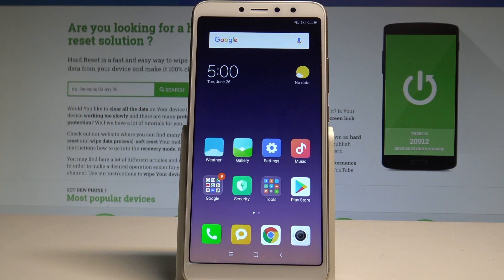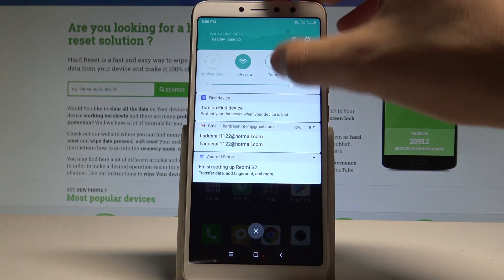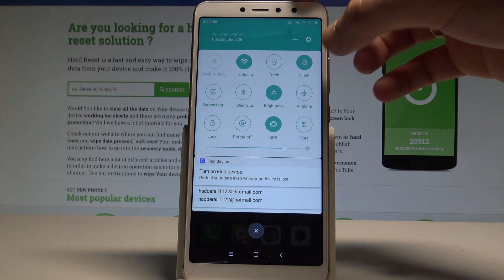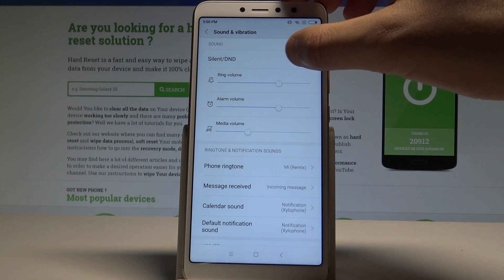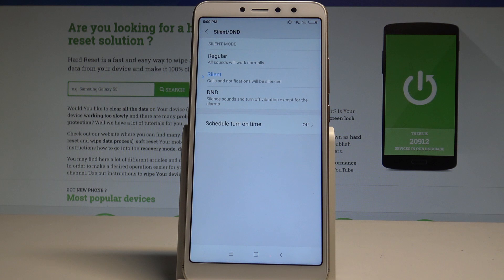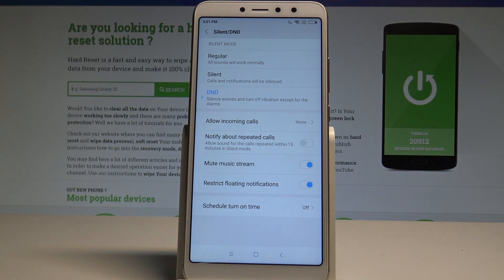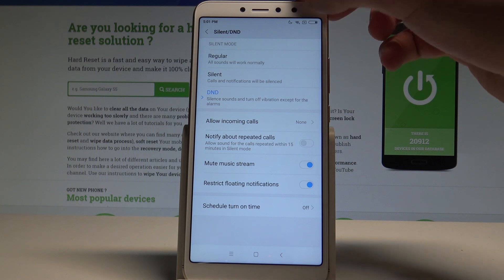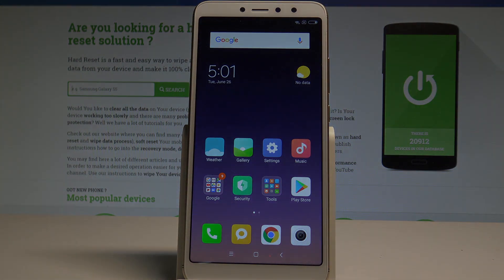How to Enable Do Not Disturb Mode on XIAOMI Redmi S2 - DND / Mute Settings |HardReset.Info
Check out how to get access to do not disturb settings in XIAOMI Redmi S2. Block sound and vibration. Choose exceptions. Select the priority. Let's use auto start do not disturb mode. Check tricks and tips for do not disturb mode. You modify Do Not Disturb Mode by using the appropriate options.

How to use Do Not Disturb Mode in XIAOMI Redmi S2? How to enable Do Not Disturb Mode in XIAOMI Redmi S2? How to switch on Do Not Disturb Mode in XIAOMI Redmi S2? How to get access to the Do Not Disturb Mode Settings in Android? How to set up do not disturb in XIAOMI Redmi S2? How to turn on DO Not Disturb in XIAOMI Redmi S2? How to disable Do Not Disturb in XIAOMI Redmi S2?